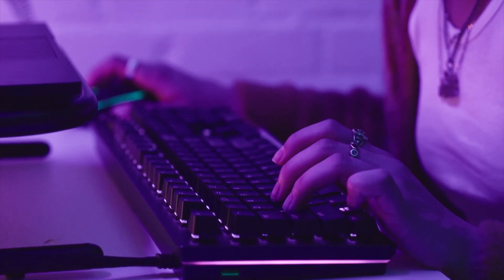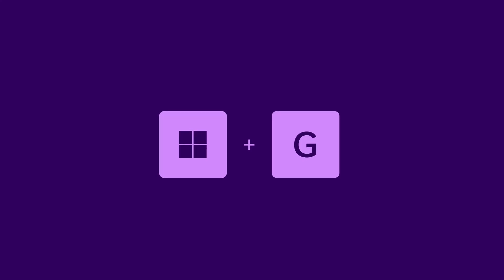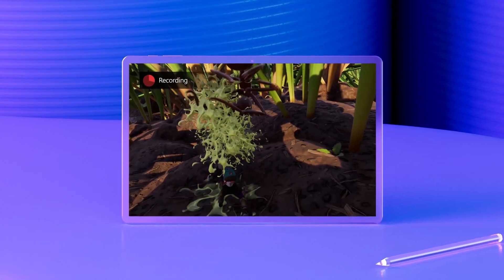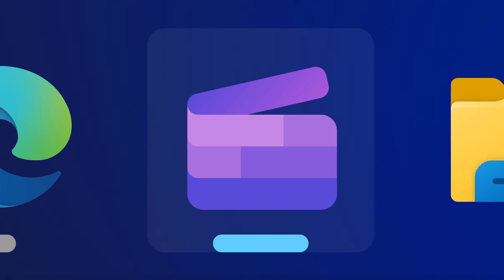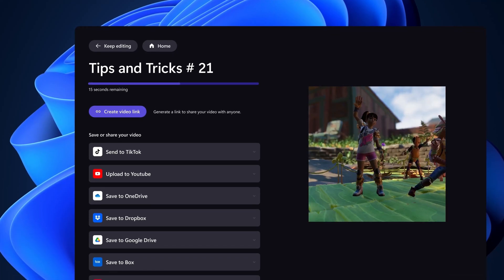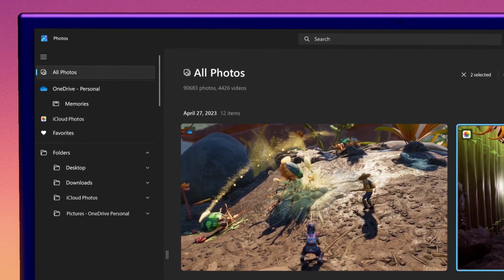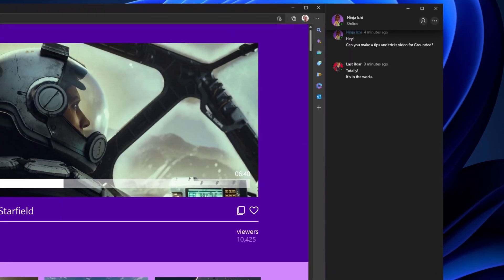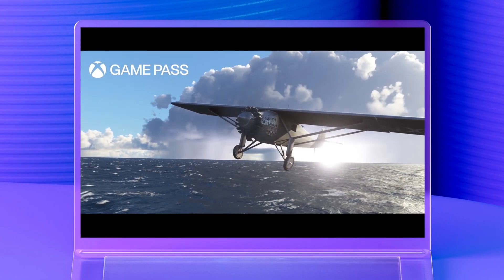Meet Windows 11 | Easier to edit videos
With Windows 11, it’s easy and fun to capture content and edit your own videos.​